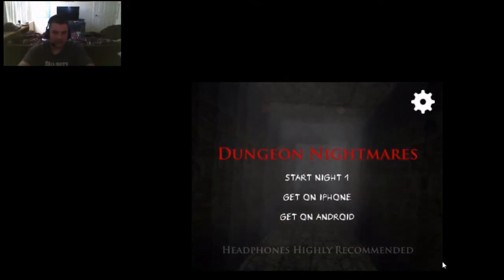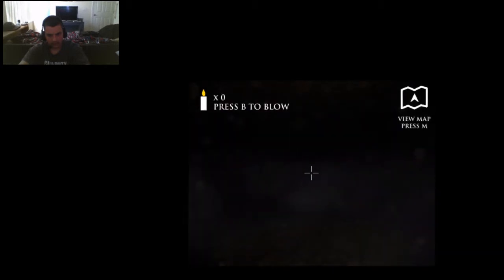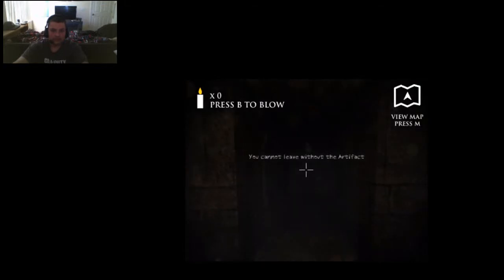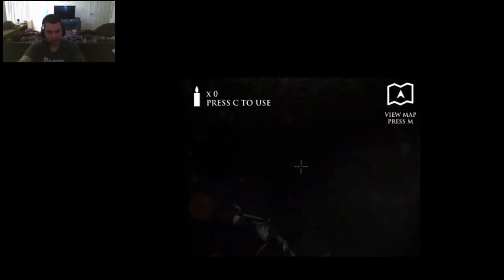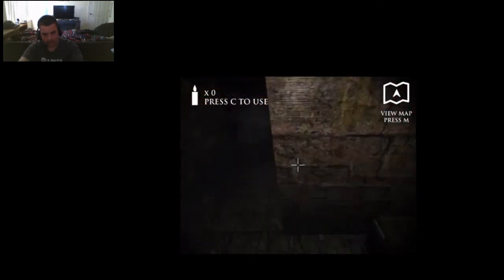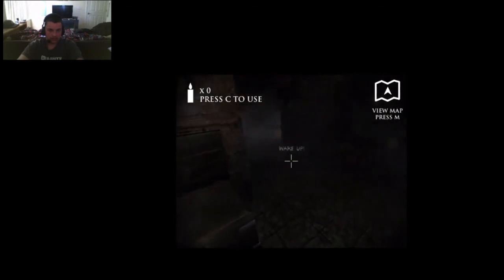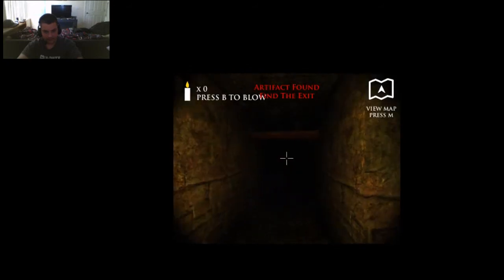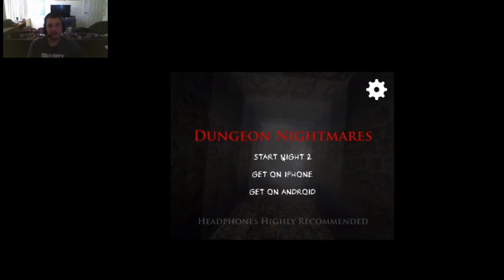this game is full of jumpscrares (DUNGEON NIGHTMARES) part 1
Hey assassins hope u enjoy the vid and please like and sub it helps alot also check out my friends channels